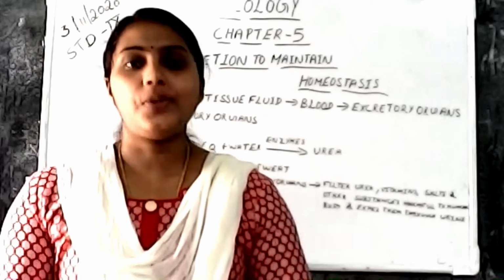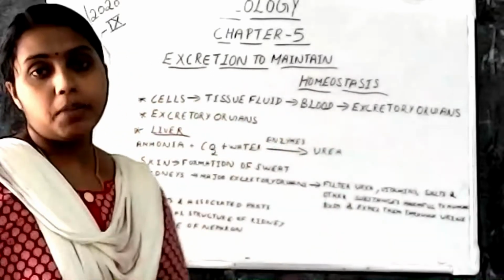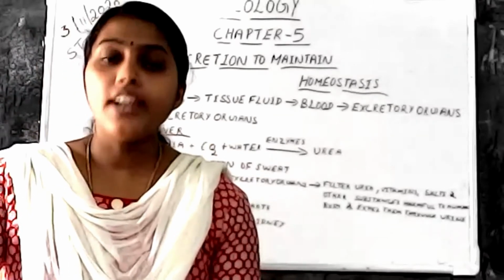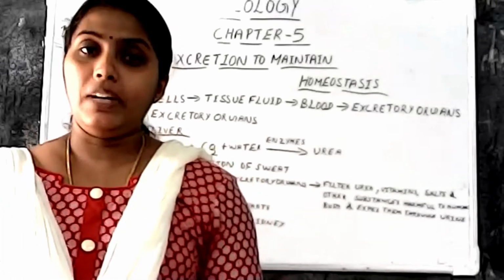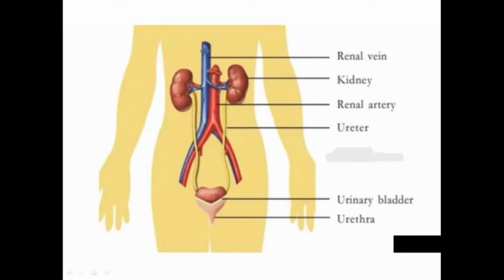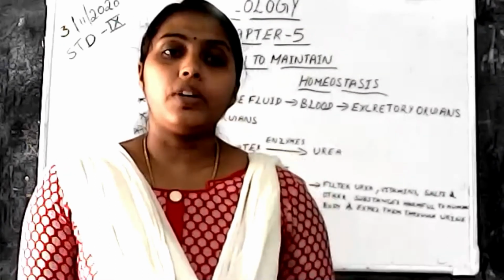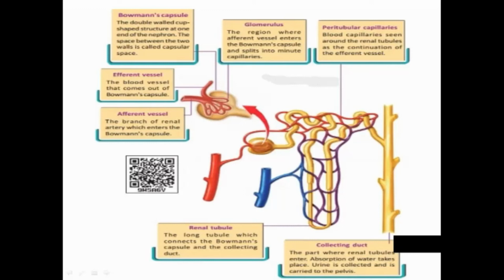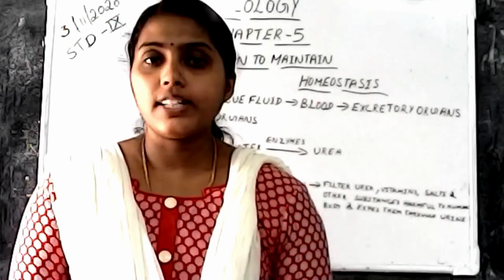STD: IX || BIOLOGY || CHAPTER - 5 || EXCRETION TO MAINTAIN HOMEOSTASIS || PART- 5 |by SREEVIDHYA P.S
TOPIC - EXCRETORY ORGANS